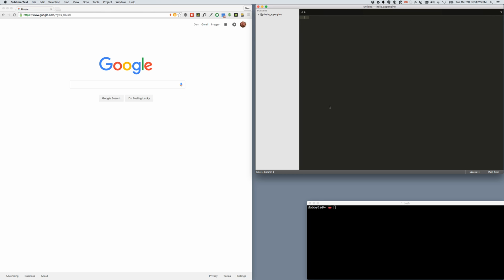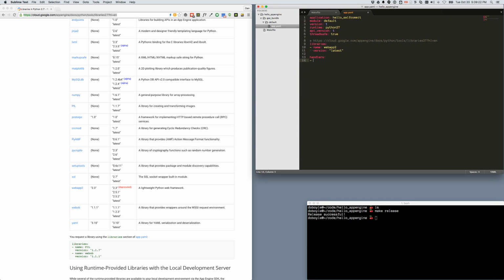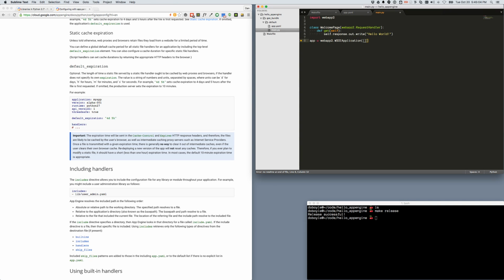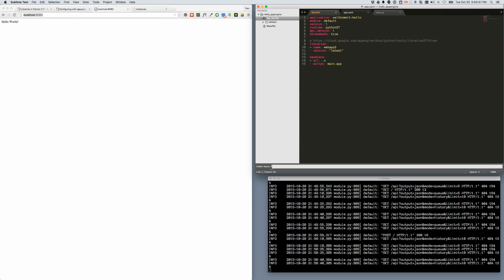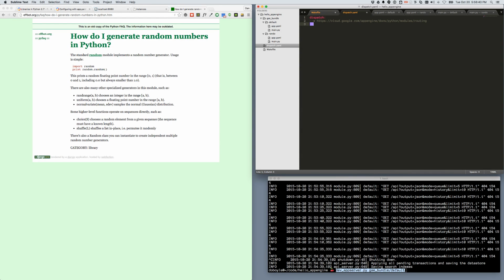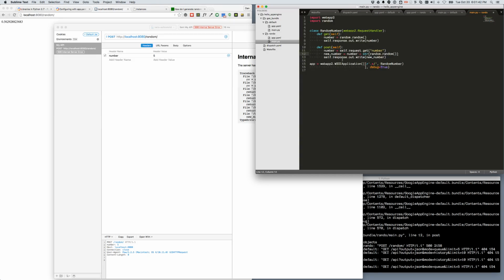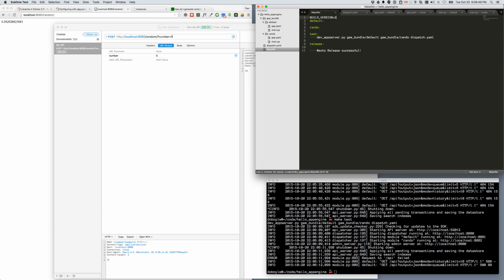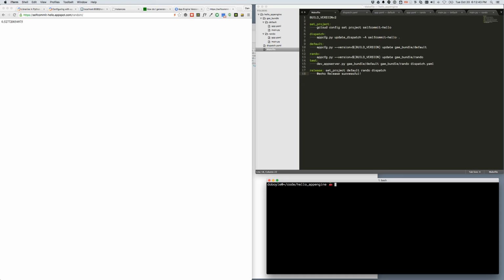Intro to Python Appengine